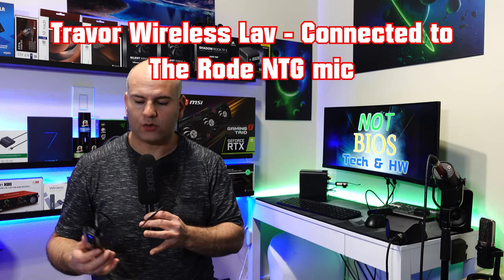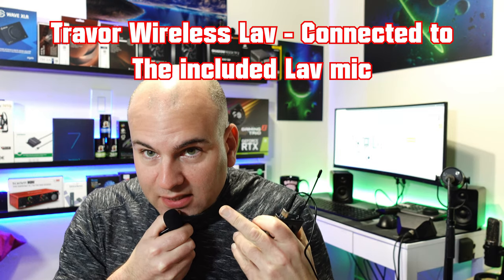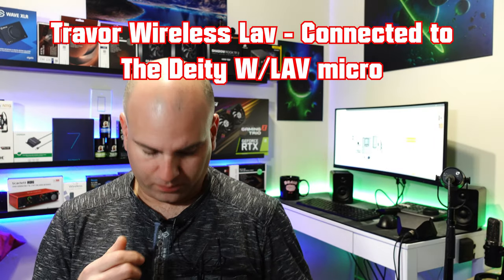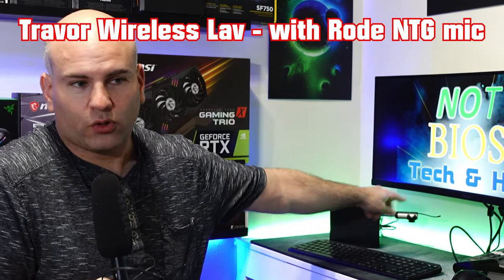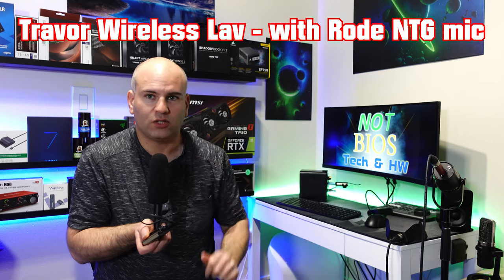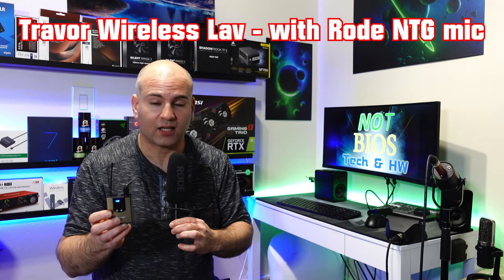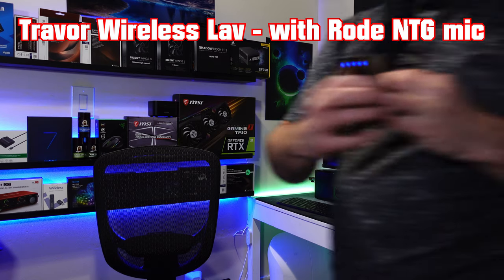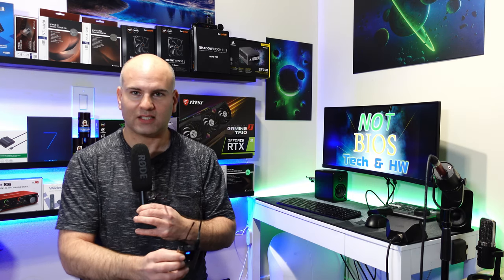Make a Wired AUX 3.5mm Mic Wireless for Cheap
Using the Travor Wireless Lav depending on the microphone used it'd be possible to make your wired Microphones into wireless devices. In this video I test several mics for this option.

To Purchase Alvoxcon Identical Replacement

🔵 Studio Mic
🔵 Carbon Fiber Tripod

*Show your support for Spark E \ Not Bios*